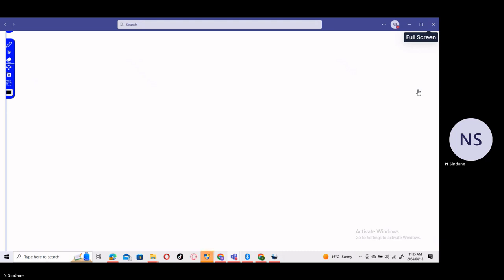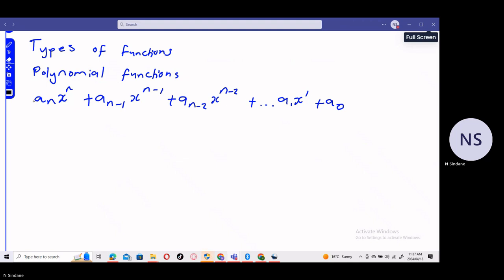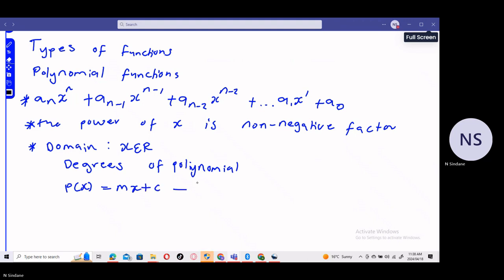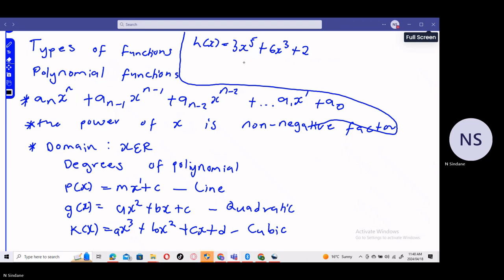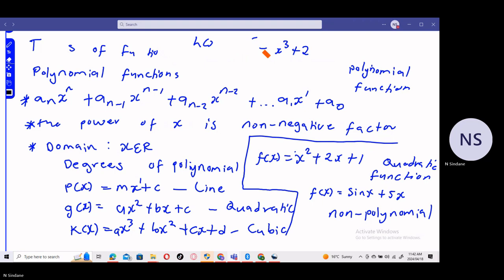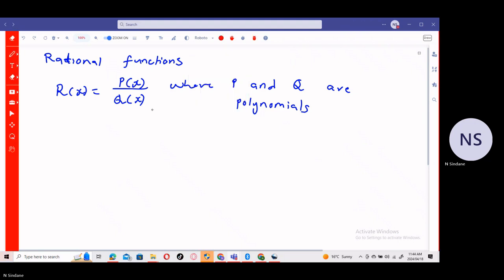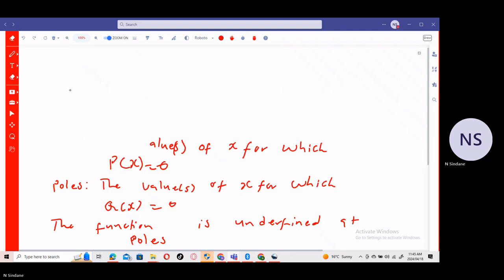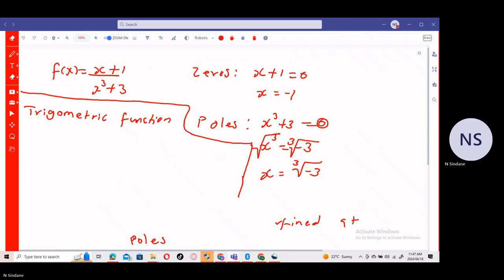Types of functions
after watching this video you will be able to differentiate or know the different types of function and how to fully define each of them. do enjoy the video and don`t forget to share your views of this video and let us know which areas we can improve on.